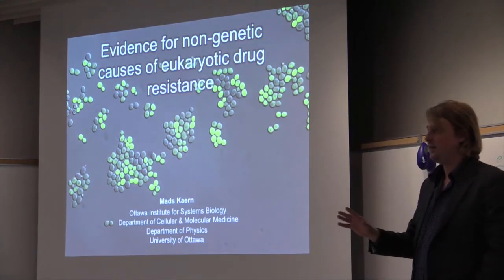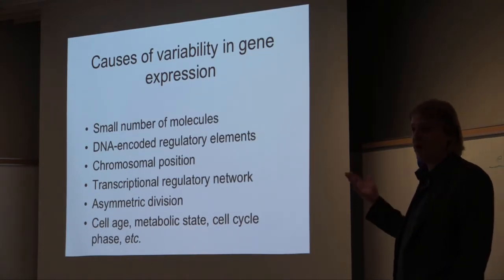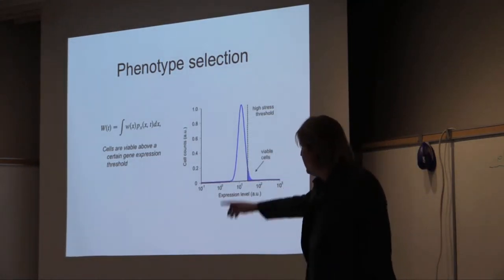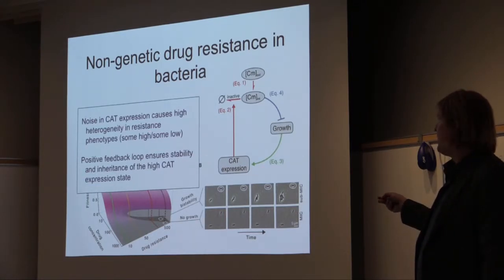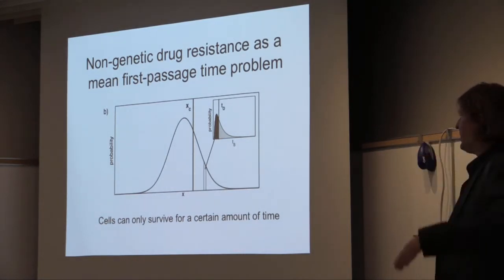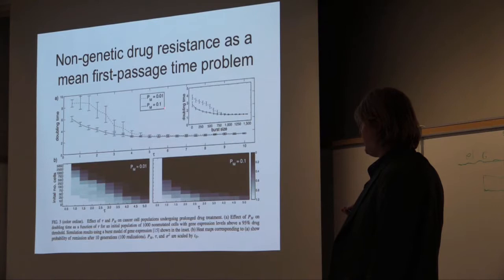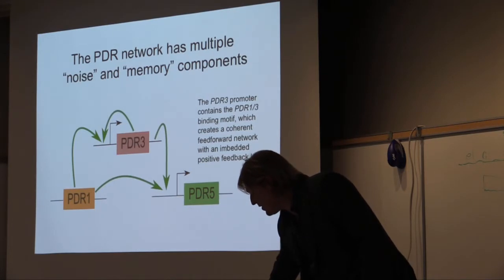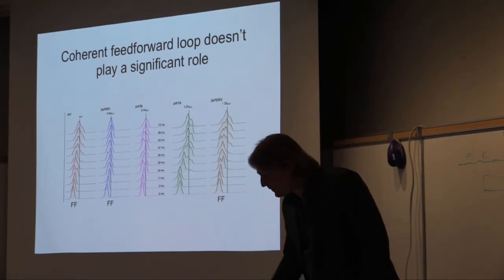Mads Kaern - TorBUG Talk - Nov 26 2014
Mads Kaern talks about Evidence for non-genetic causes of eukaryotic drug resistance.